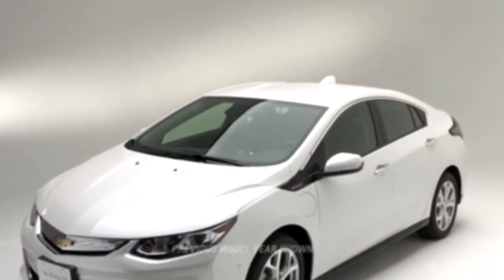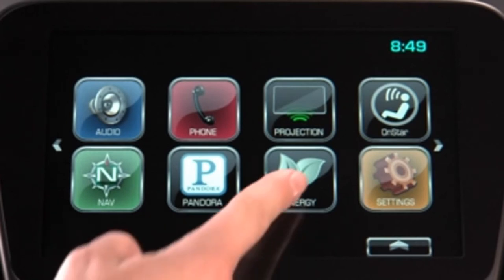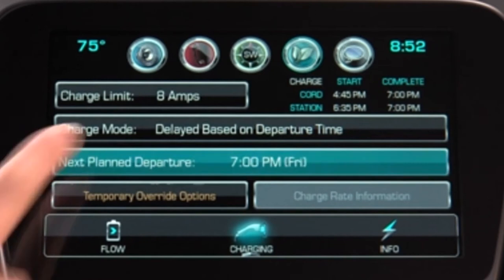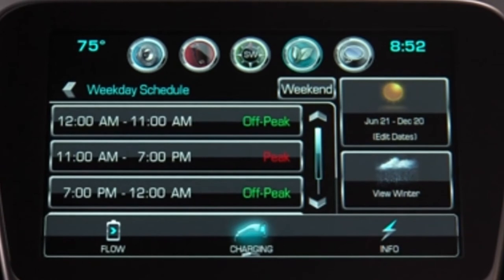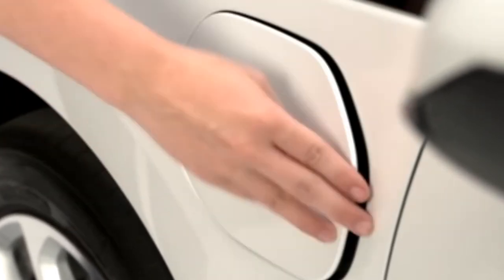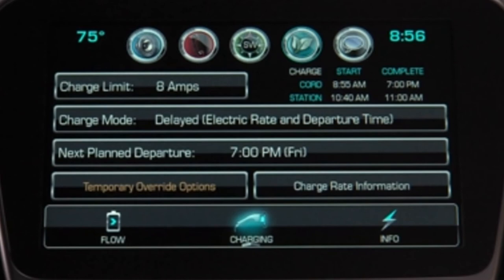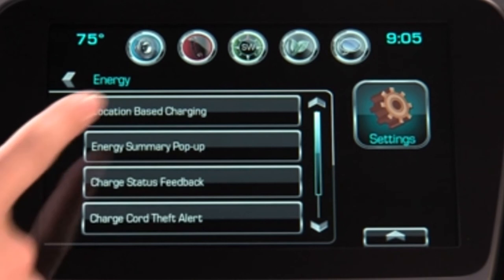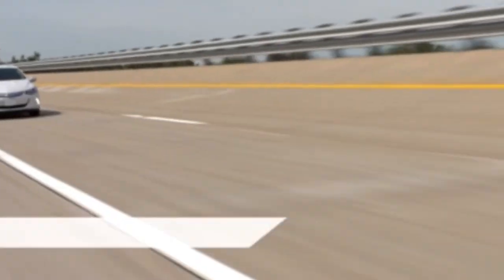2017 Volt: Charging Options